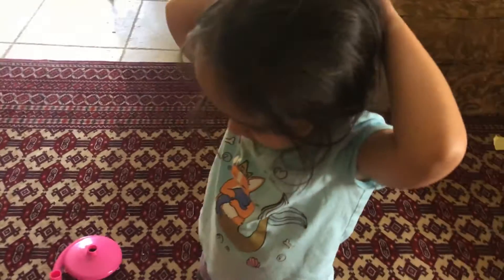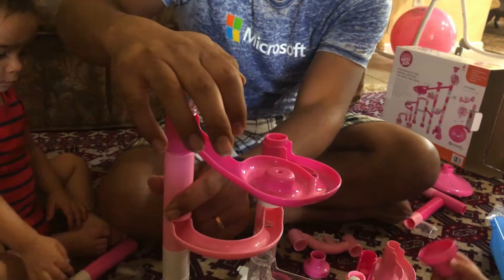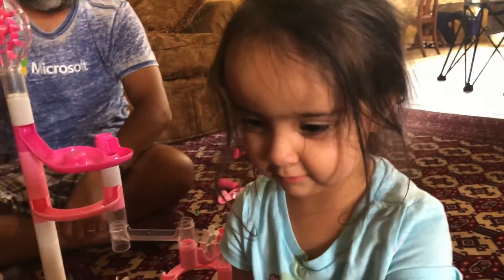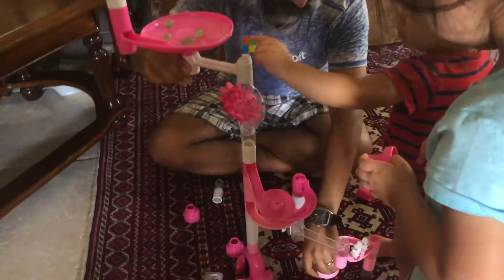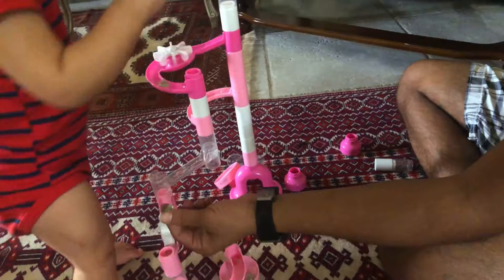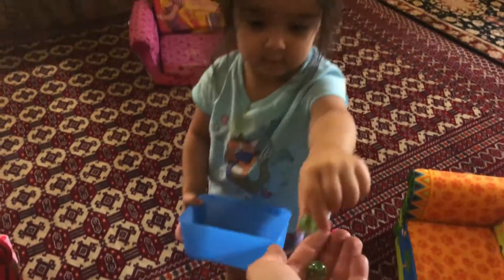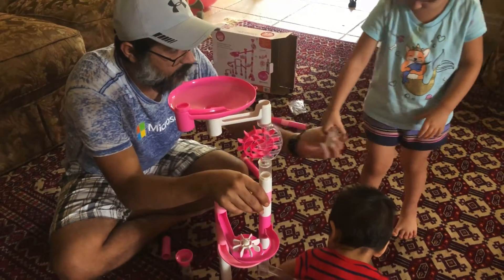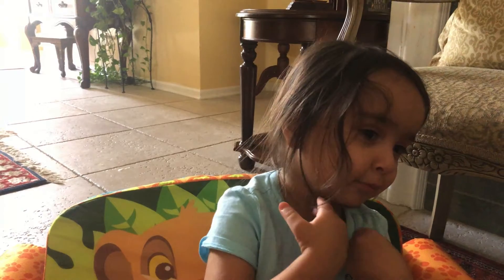Sonya plays with new game Marble Run!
Sonya has fun playing with her new marble toy!